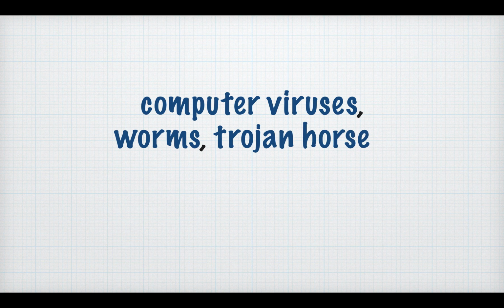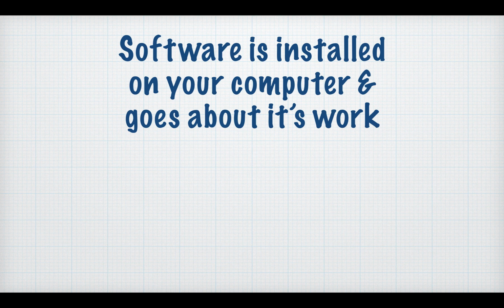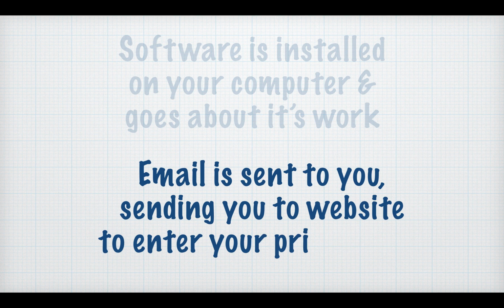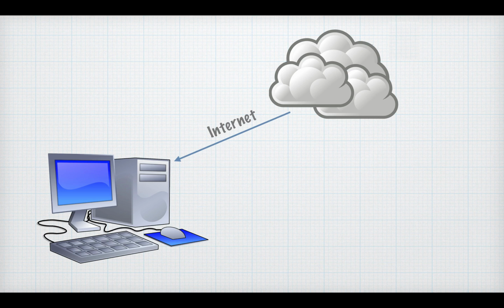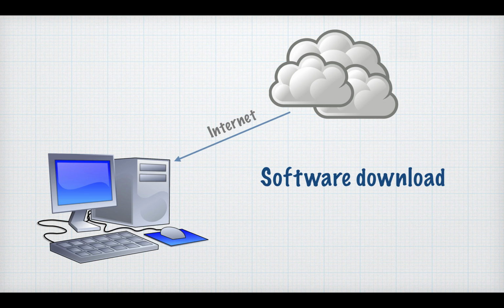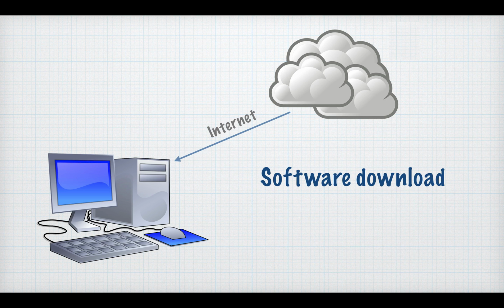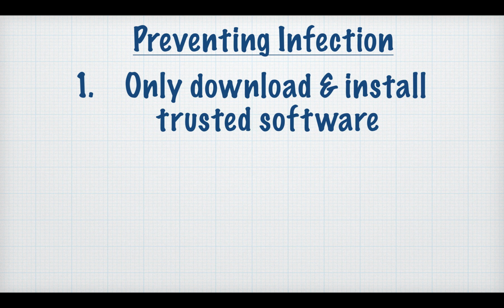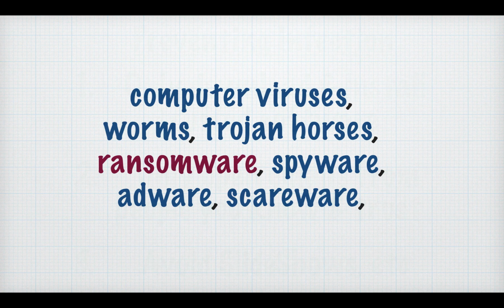What is Malware and How Does It Get On My Computer?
In today's Tech Talk with Chet, he shares an overview of what Malware is and how it gets installed onto your computer.  By knowing this you should be able to better prevent your computer from becoming infected.  More at YourTechnologyTutor.com